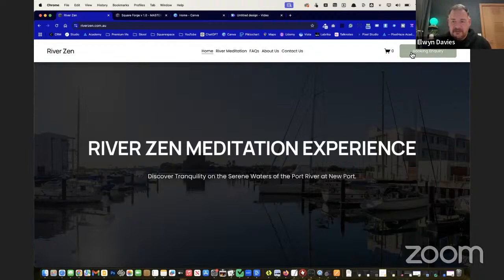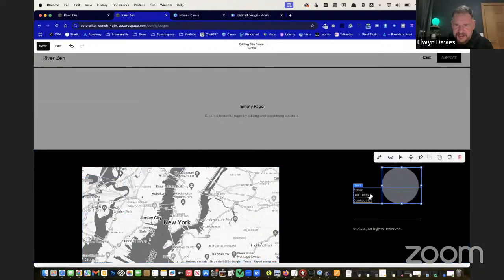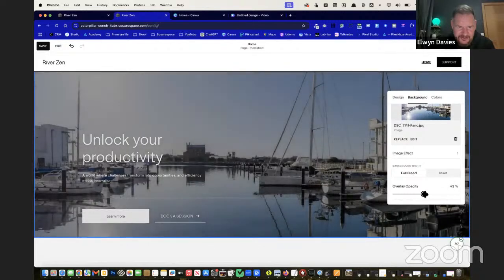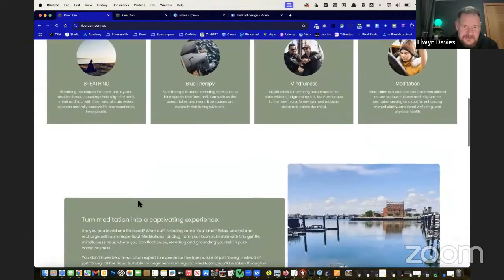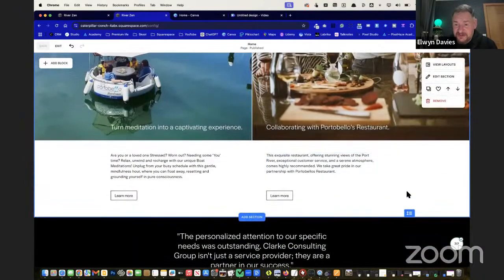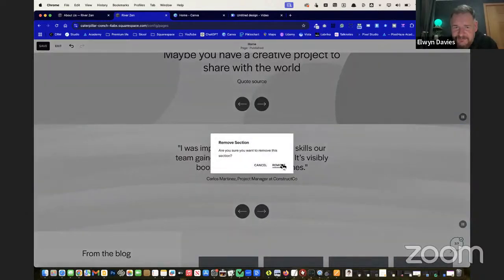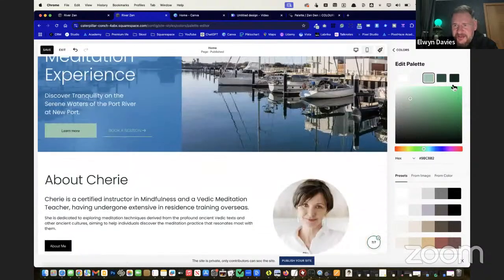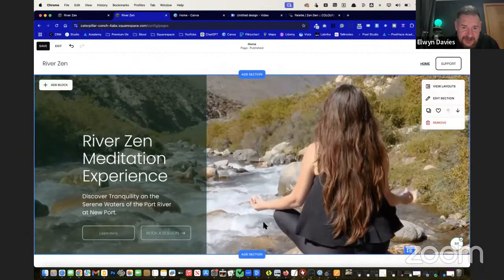Website Builders Live #5 - Squarespace Website Refresh